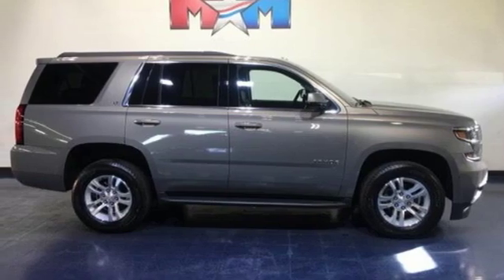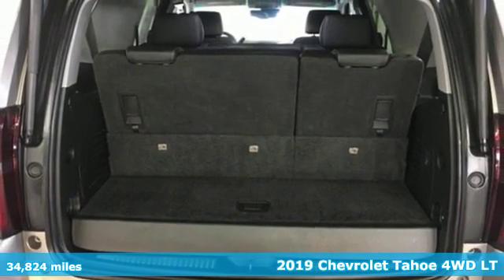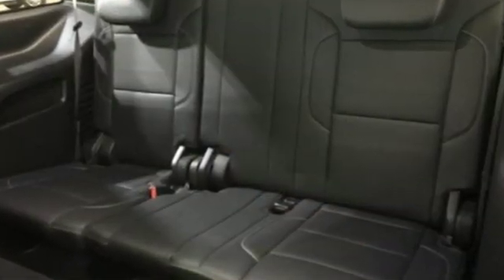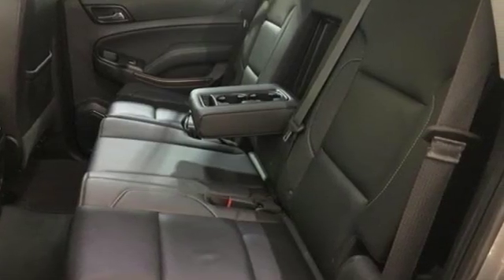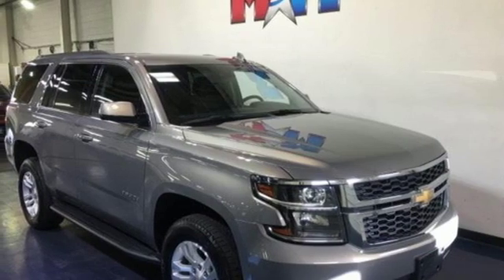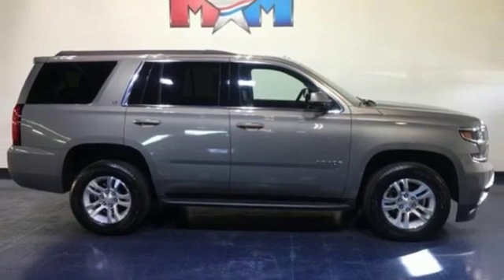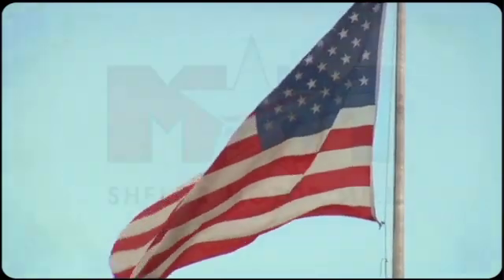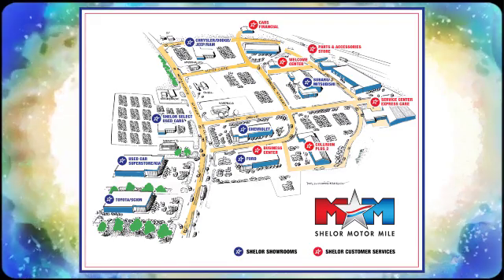Used 2019 Chevrolet Tahoe Christiansburg VA Blacksburg, VA X55667 - SOLD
Year: 2019
Make: Chevrolet
Model: Tahoe
Trim: 4WD 4dr LT
Engine: 5.3L 8 Cylinder Engine
Transmission: 6-Speed A/T
Color: Pepperdust Metallic
Interior: Jet Black
Mileage: 34824
Stock #: X55667
VIN: 1GNSKBKC2KR191870
LT trim. $1,200 below NADA Retail! CARFAX 1-Owner, Very Nice. Heated Leather Seats, Flex Fuel, Running Boards, iPod/MP3 Input, Premium Sound System, Back-Up Camera, Aluminum Wheels, Hitch, 4x4, Rear Air, Power Liftgate AND MORE!br /br /KEY FEATURES INCLUDEbr /Leather Seats, 4x4, Power Liftgate, Rear Air, Heated Driver Seat, Back-Up Camera, Running Boards, Flex Fuel, Premium Sound System, iPod/MP3 Input, Onboard Communications System, Trailer Hitch, Aluminum Wheels, Remote Engine Start, Dual Zone A/C. MP3 Player, Satellite Radio, Privacy Glass, Remote Trunk Release, Keyless Entry. Chevrolet LT with Pepperdust Metallic exterior and Jet Black interior features a 8 Cylinder Engine with 355 HP at 5600 RPM*. br /br /EXPERTS REPORTbr /Edmunds.com explains The front seats are wide and pretty plush, staying comfy for all-day road trips.. br /br /EXCELLENT VALUEbr /This Tahoe is priced $1,200 below NADA Retail. br /br /WHO WE AREbr /At Shelor Motor Mile we have a price and payment to fit any budget. Our big selection means even bigger savings! Need extra spending money? Shelor wants your vehicle, and we're paying top dollar! br /br /Tax DMV Fees & $597 processing fee are not included in vehicle prices shown and must be paid by the purchaser. Vehicle information is based off standard equipment and may vary from vehicle to vehicle. Call or email for complete vehicle specific informatiobr / Chevrolet Ford Chrysler Dodge Jeep & Ram prices include current factory rebates and incentives some of which may require financing through the manufacturer and/or the customer must own/trade a certain make of vehicle. Residency restrictions apply see dealer for details and restrictions. All pricing and details are believed to be accurate but we do not warrant or guarantee such accuracy. The prices shown above may vary from region to region as will incentives and are subject to change.